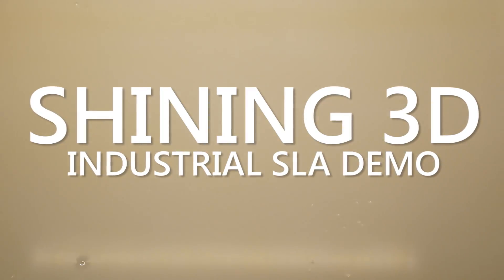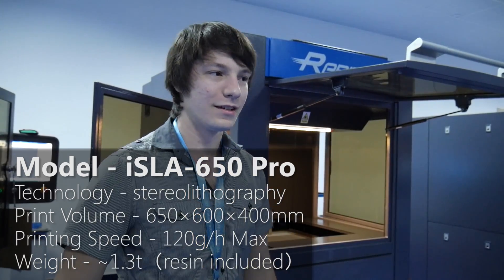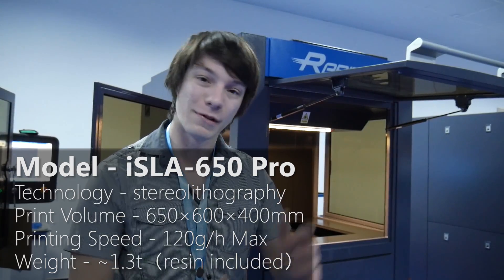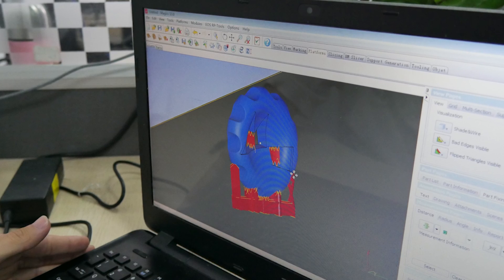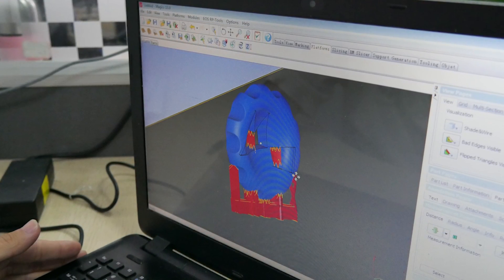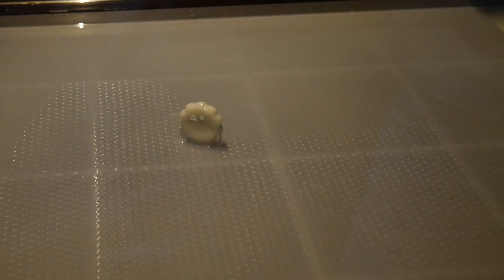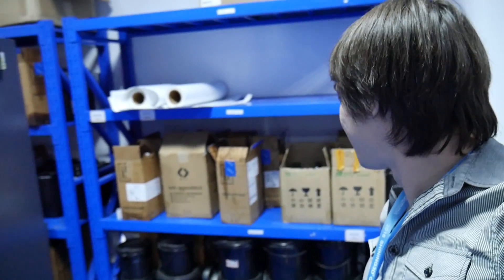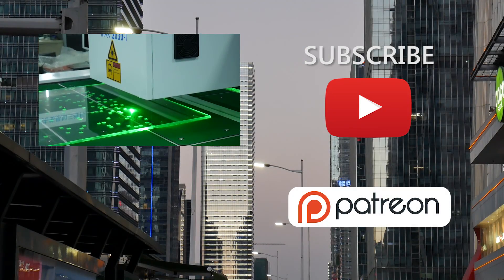Huge Resin 3D Printer - Shining 3D's iSLA-650 Pro Demo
What would you 3D Print on a machine like this? While visiting Shining 3D I had a chance to test out their large SLA machine!

Big thanks to Shining 3D for showing me around their amazing headquarters.